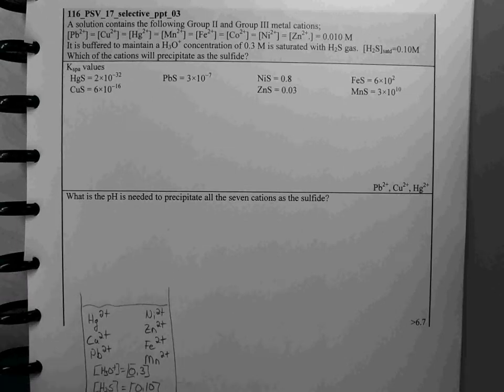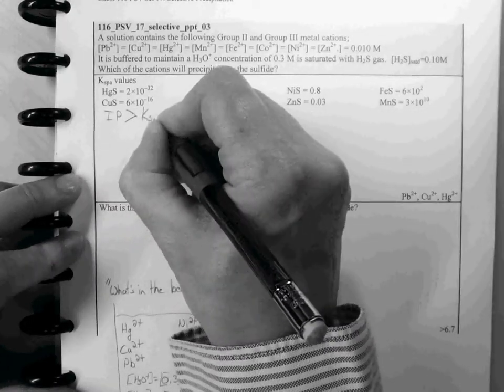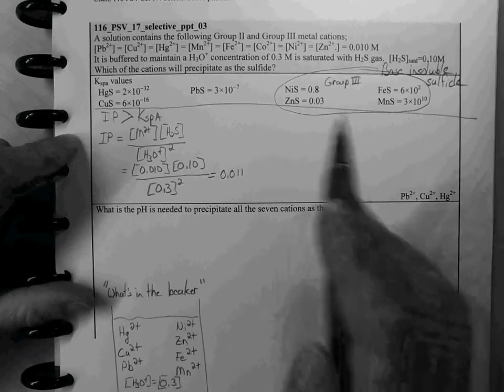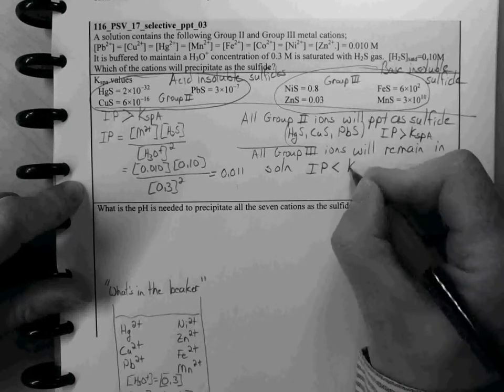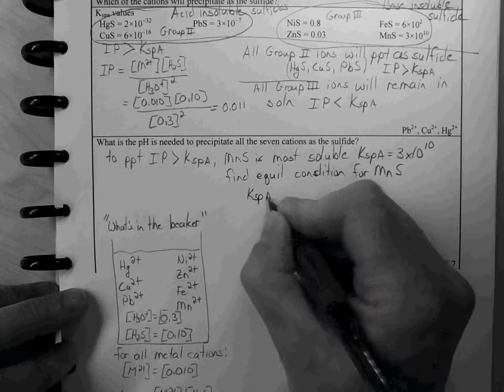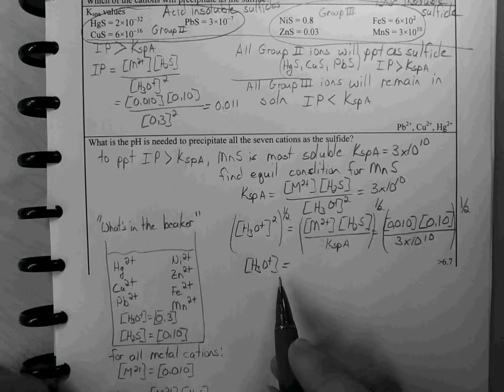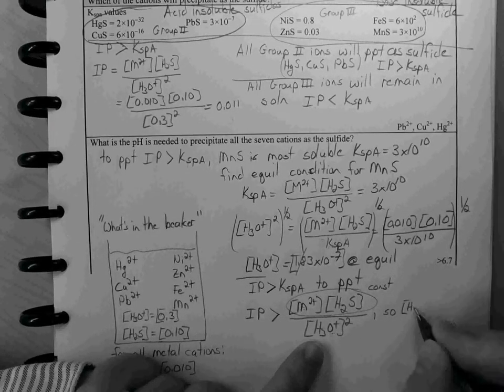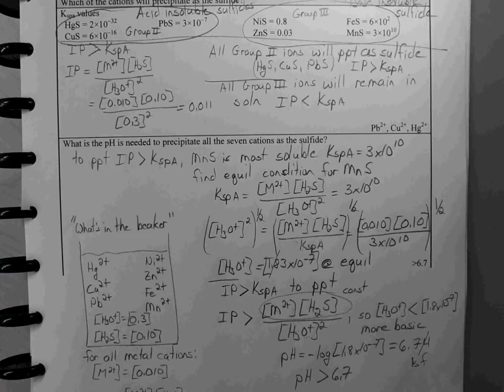116 PSV 17 selective ppt 03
Chemistry problem solving video- selective precipitation